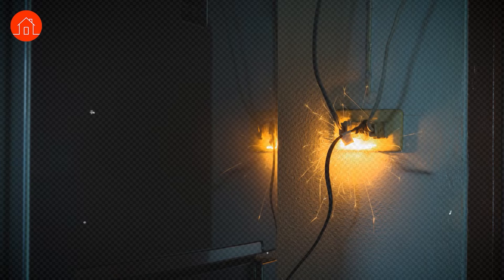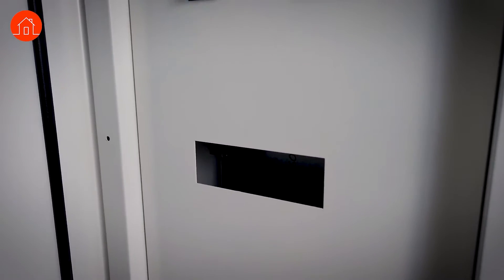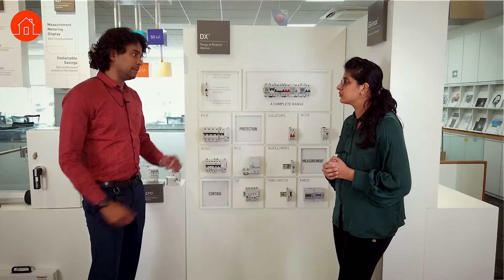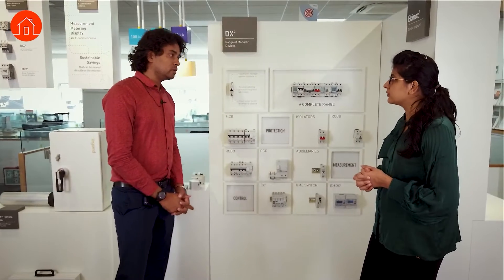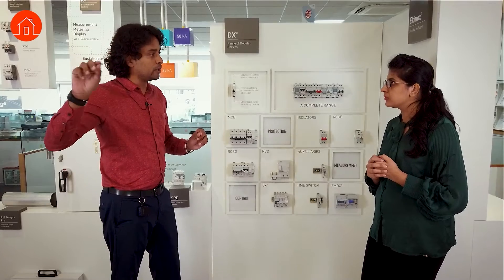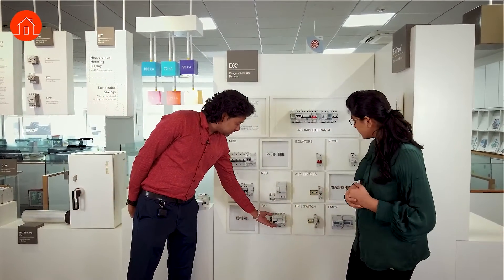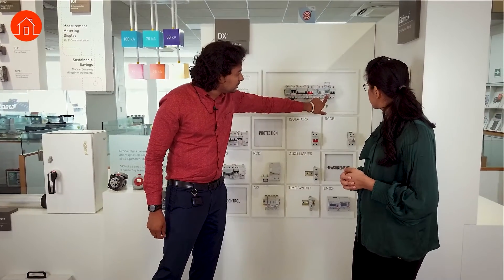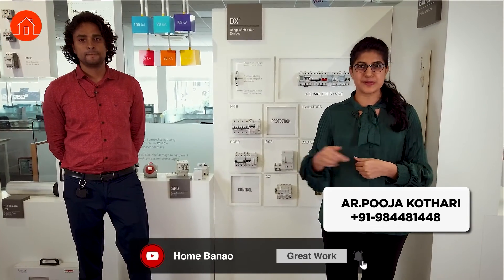Protection devices to keep you safe from electric shocks | Human safety | Legrand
No one likes getting electric shocks, but unfortunately, they happen. Whether you're accidentally plugging something in wrong or you're working with live wires, it's important to be safe. This video will show you different protection devices you can use to keep yourself safe.